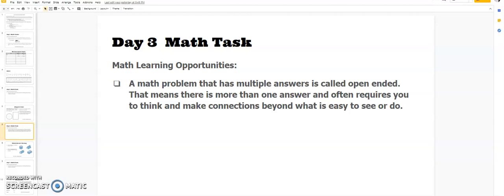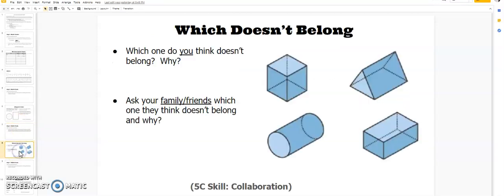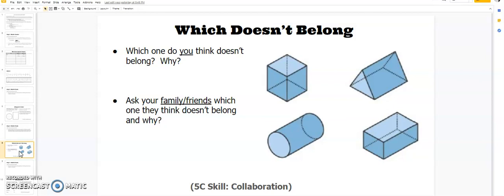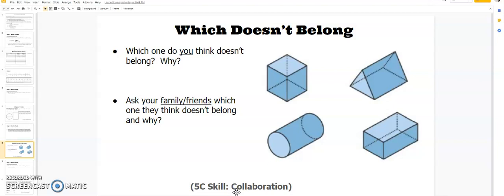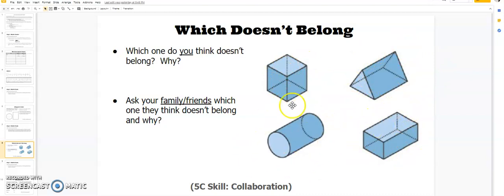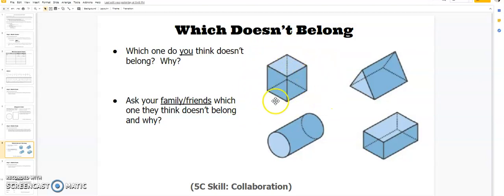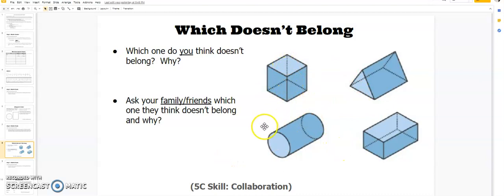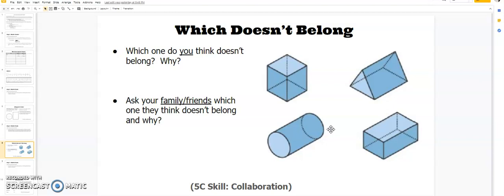Math Day 8 Packet 5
Join Mrs. Kite as she gets you started on today's open ended math task!

Don't forget to join us for our 11-12 math packet sessions each weekday! Contact your teacher for details.